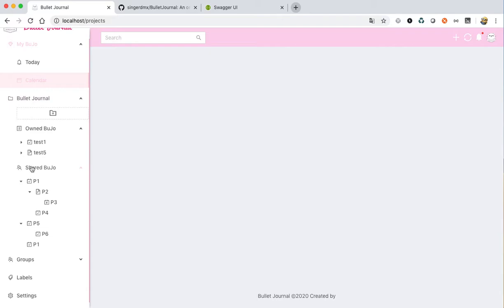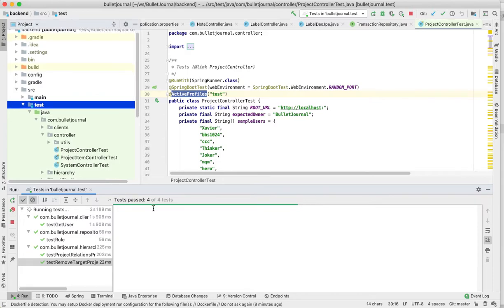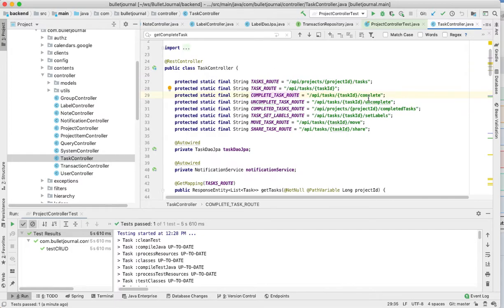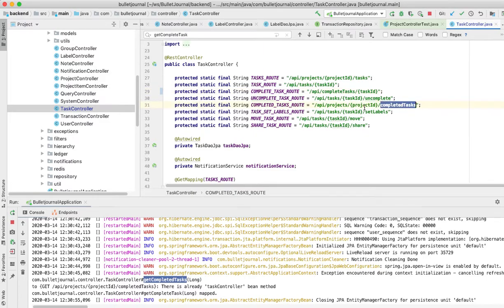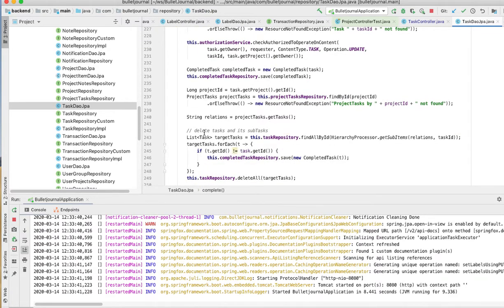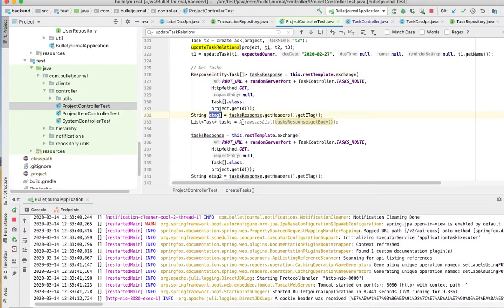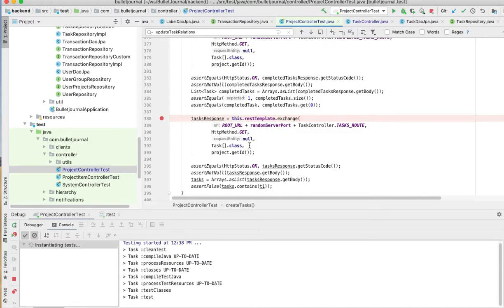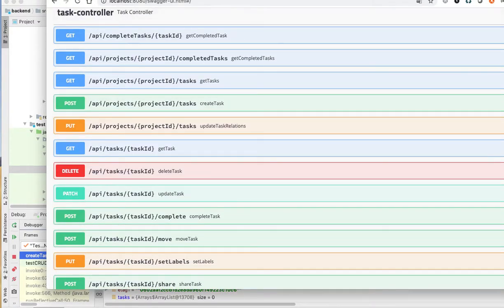Full Stack Development Project Programming Series 27 - API Test